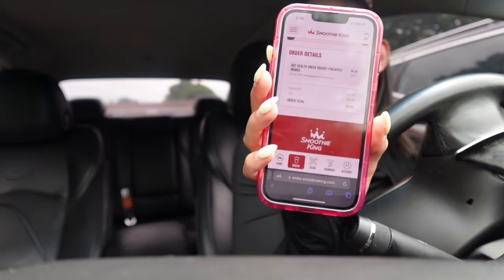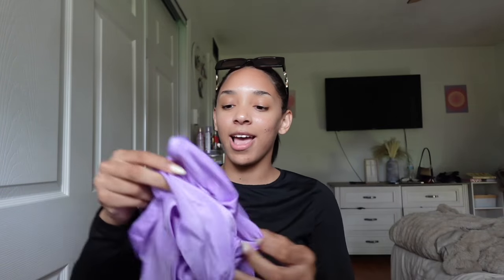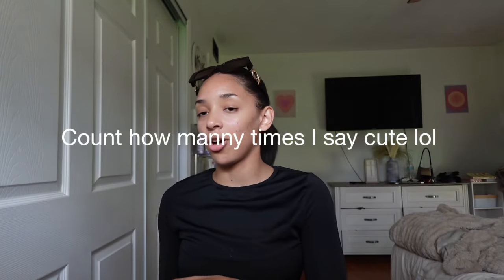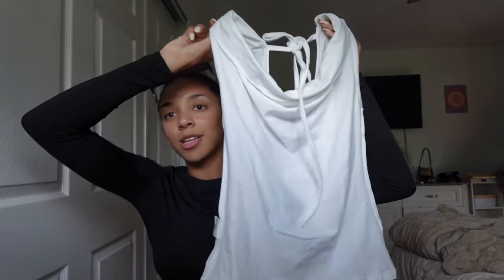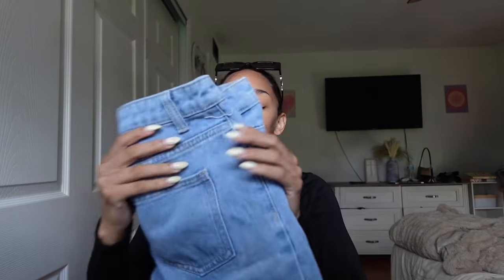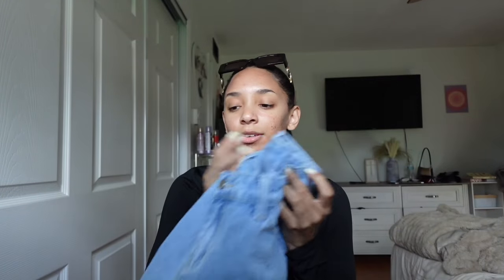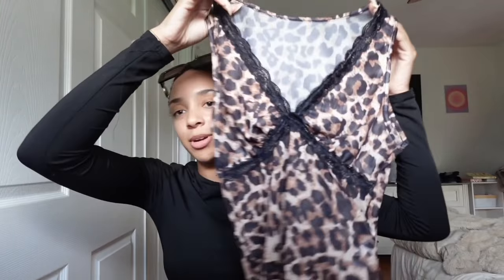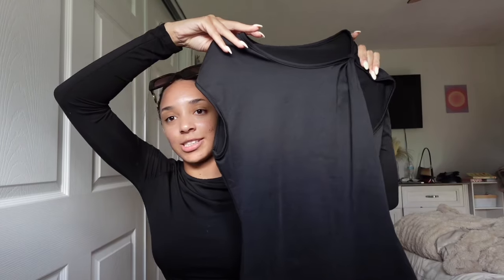PRODUCTIVE DAYS IN MY LIFE *morning + night routine, skin care routine, clothing haul, self care!*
Description:
I forgot how to be that girl and productive so lets try it again! Let’s reset with my morning routine and begin a productive day together! With a life update, morning routine, night routine, skin care routine, haul, pamper/ self care night!